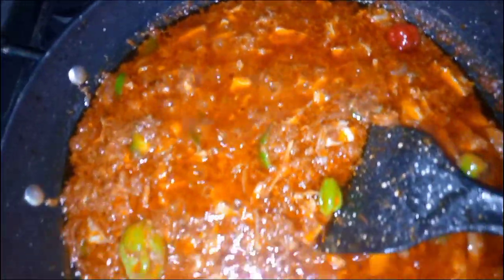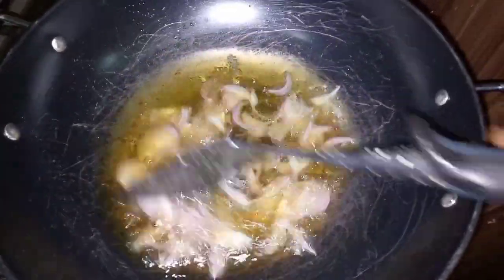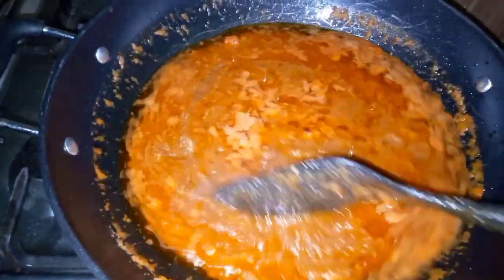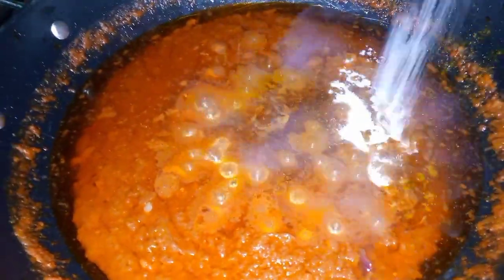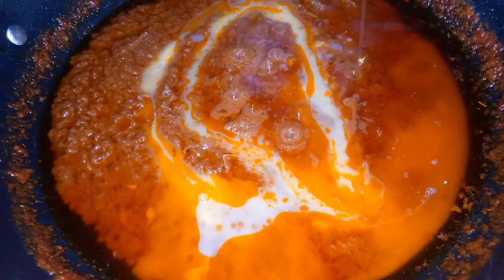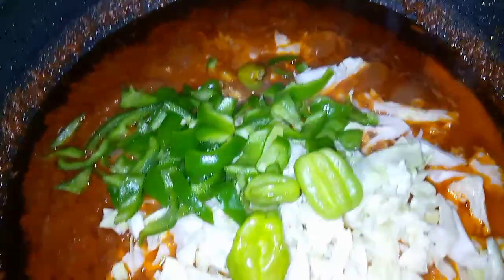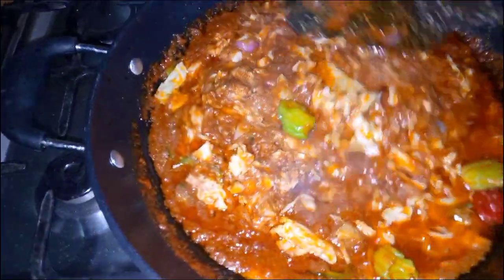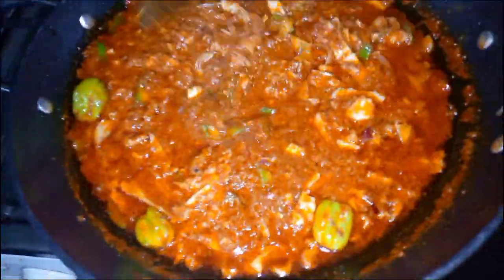How to make eggs and veggies Stew 😋